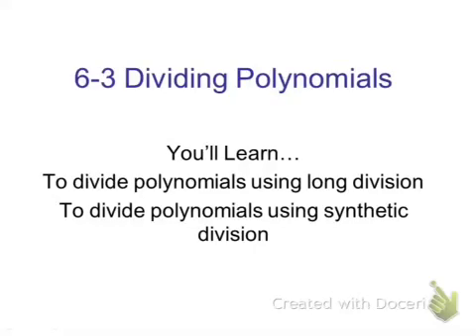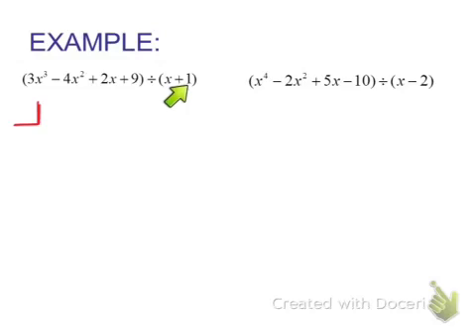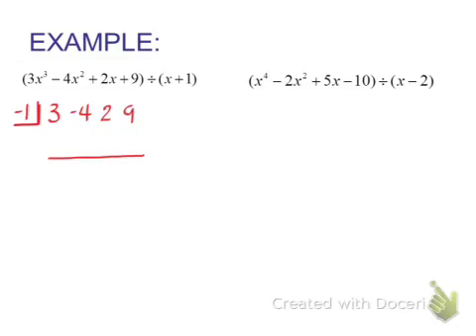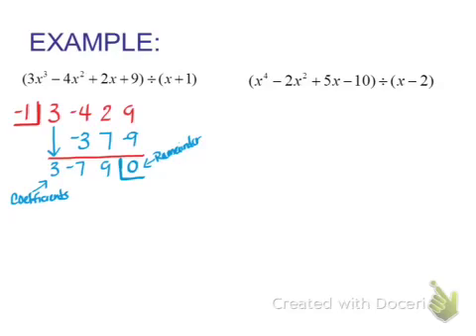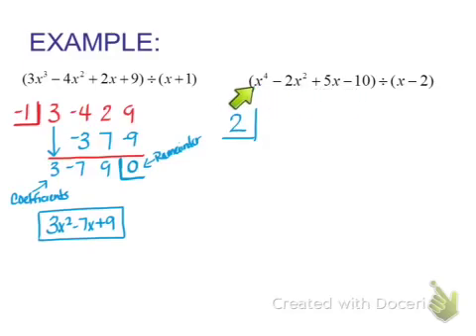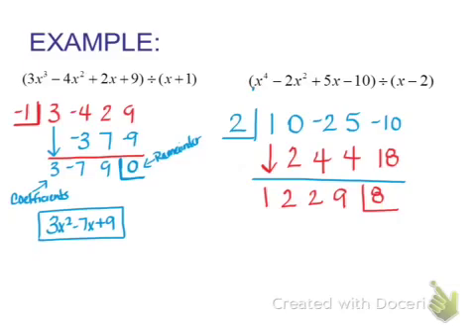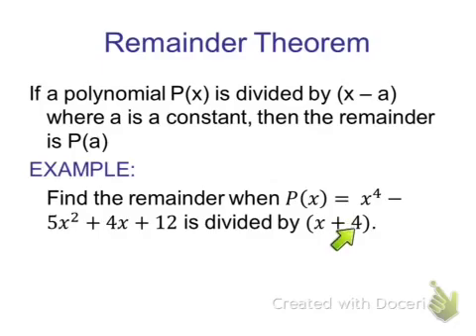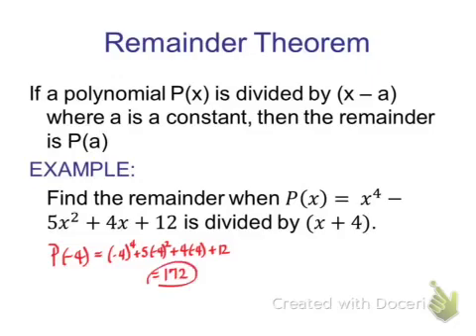6-3 Dividing Polynomials (Part 2)